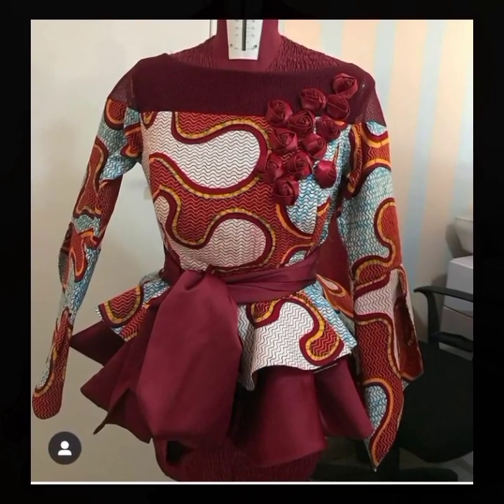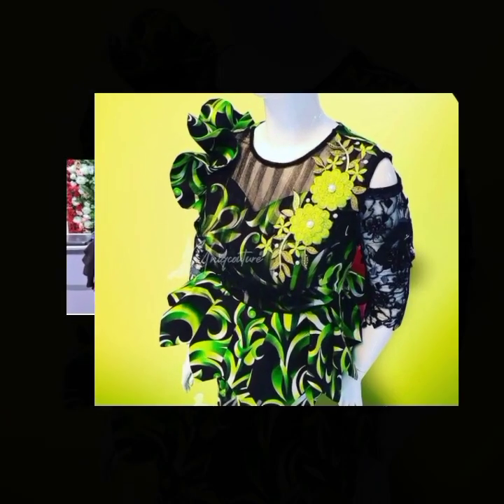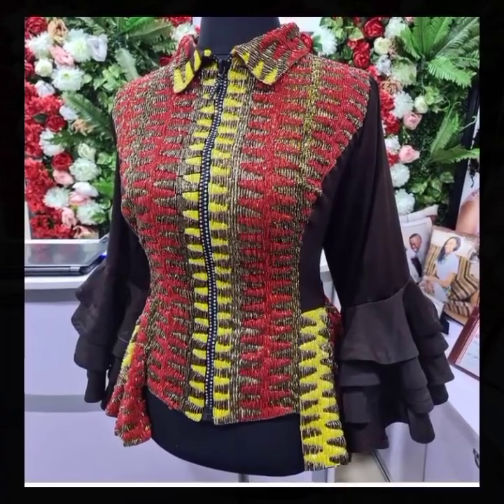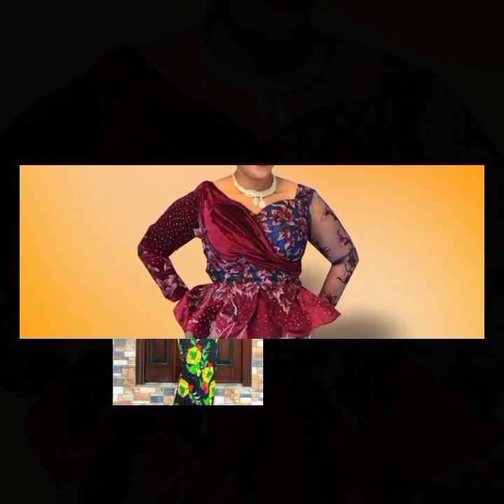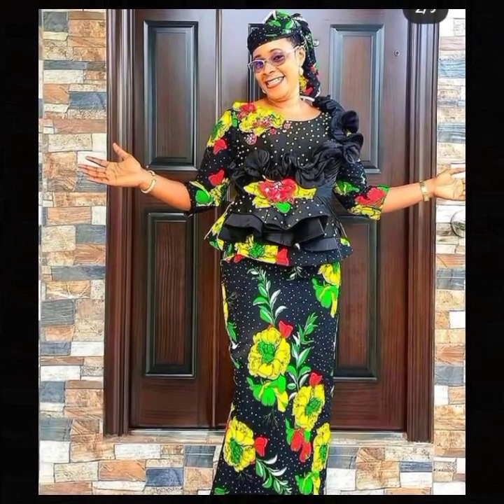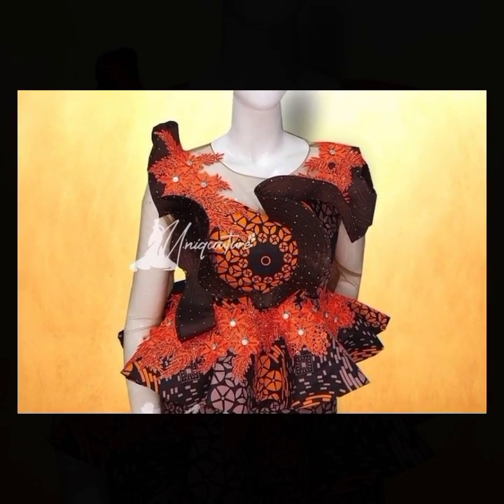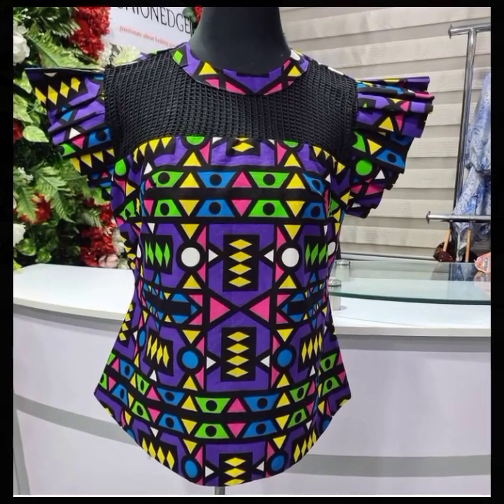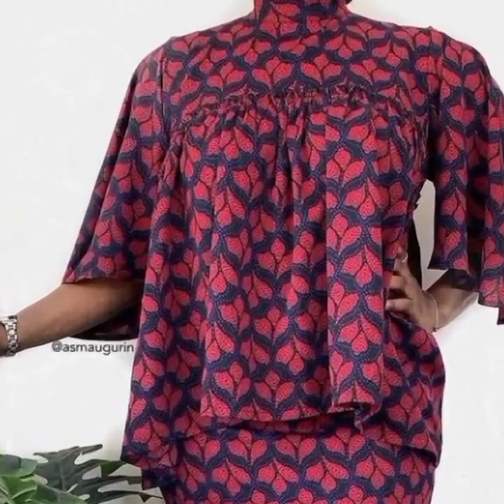40+ AFRICAN DRESSES: MOST STYLISH AND FLAWLESS African Ankara Peplum Top Styles For Classy Ladies💚💚💚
40+ AFRICAN DRESSES: MOST STYLISH AND FLAWLESS African Ankara Peplum Top Styles For Classy Ladies💚💚💚

40+ AFRICAN DRESSES: MOST STYLISH AND FLAWLESS African Ankara Peplum Top Styles For Classy Ladies💚💚💚

40+ AFRICAN DRESSES: MOST STYLISH AND FLAWLESS African Ankara Peplum Top Styles For Classy Ladies💚💚💚

40+ AFRICAN DRESSES: MOST STYLISH AND FLAWLESS African Ankara Peplum Top Styles For Classy Ladies💚💚💚

40+ AFRICAN DRESSES: MOST STYLISH AND FLAWLESS African Ankara Peplum Top Styles For Classy Ladies💚💚💚

40+ AFRICAN DRESSES: MOST STYLISH AND FLAWLESS African Ankara Peplum Top Styles For Classy Ladies💚💚💚

40+ AFRICAN DRESSES: MOST STYLISH AND FLAWLESS African Ankara Peplum Top Styles For Classy Ladies💚💚💚